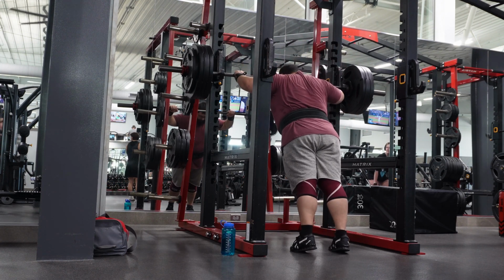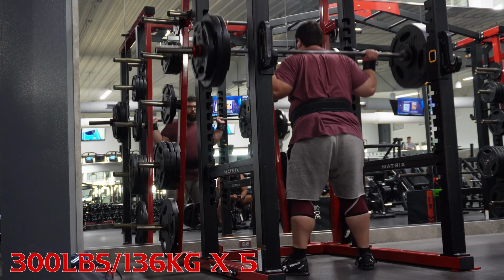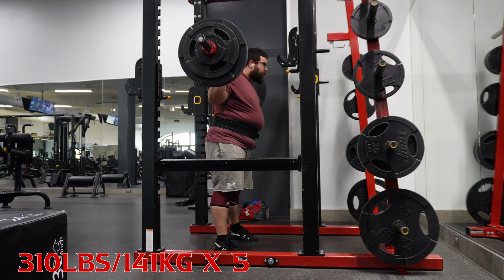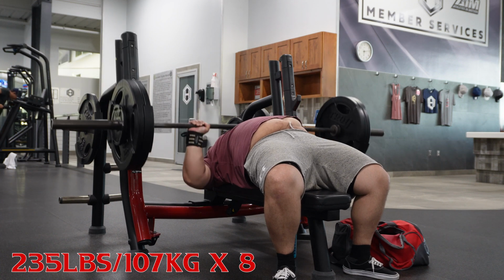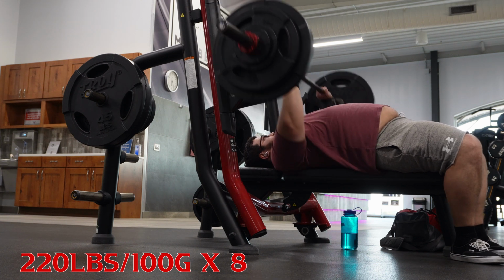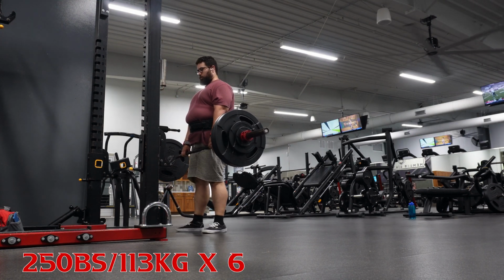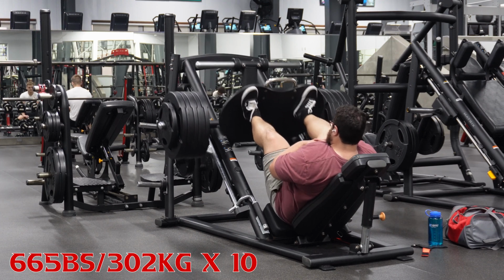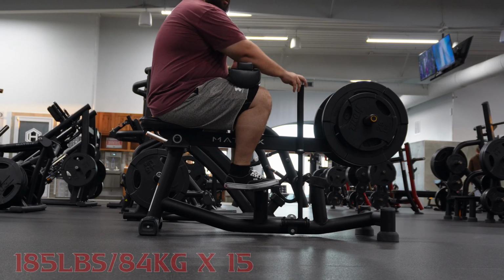The Total Specialist Week 3 Day 2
Today was phenomenal. I am confident that next week I will hit some heavy PRs.